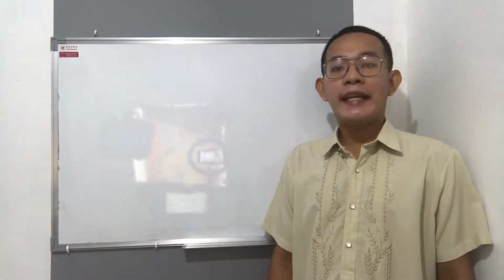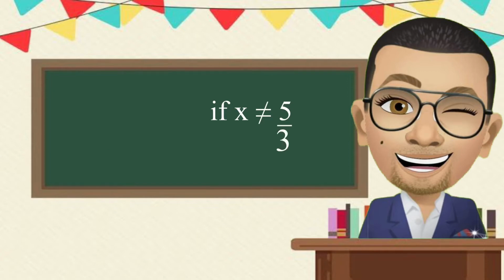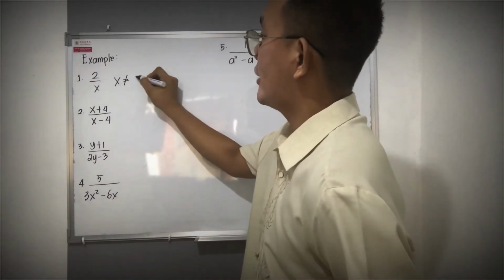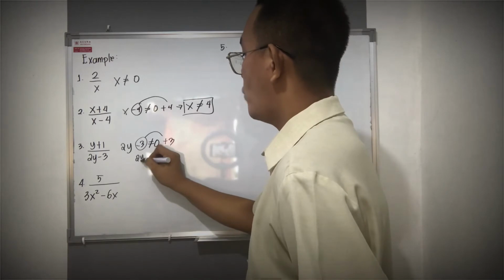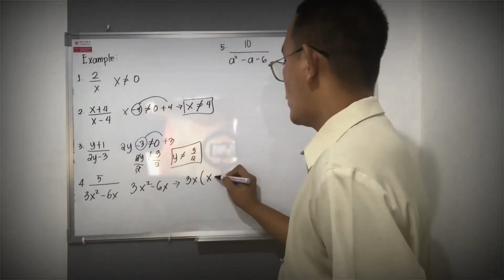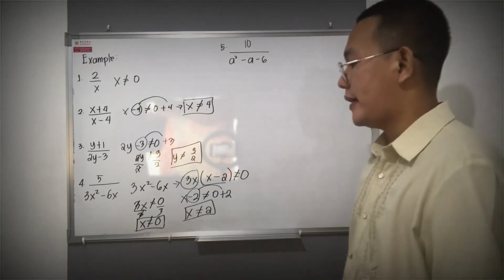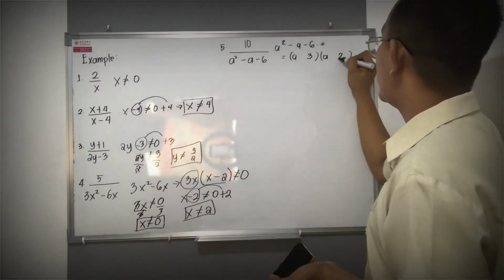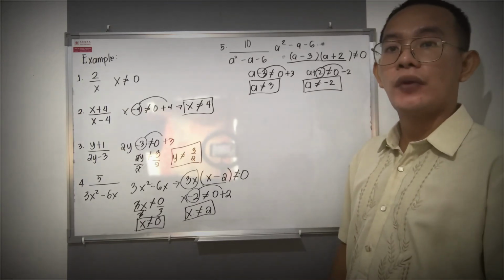Rational Algebraic Expression